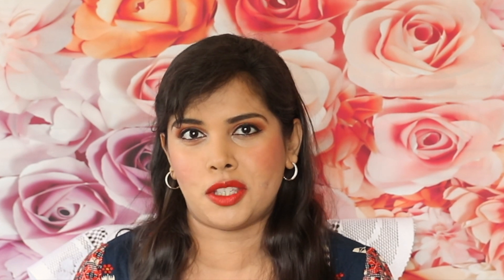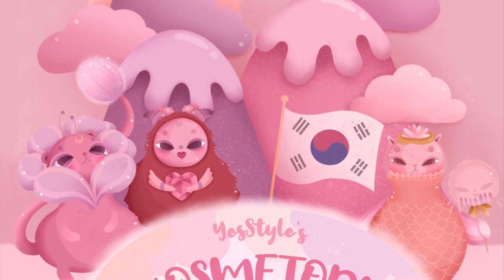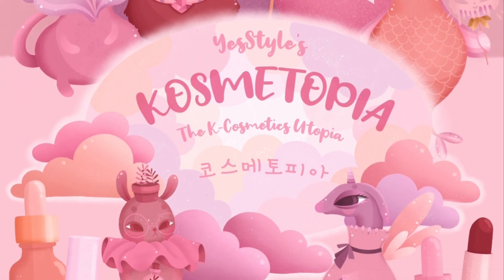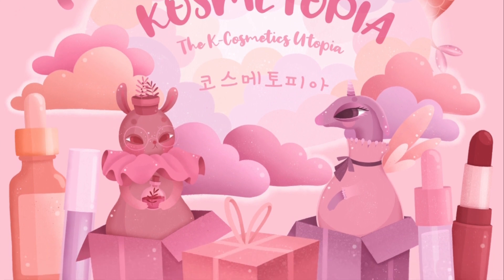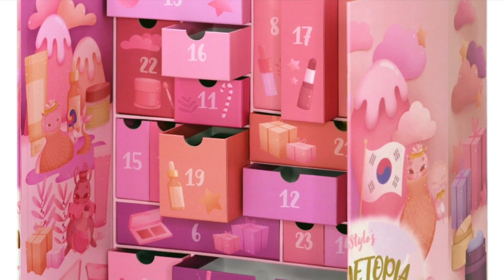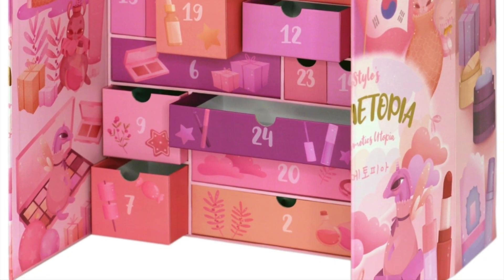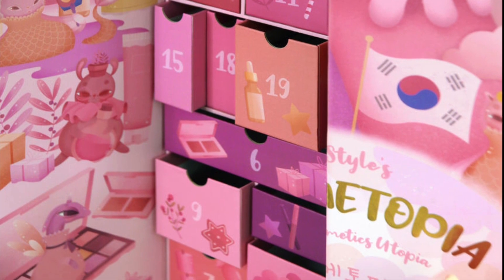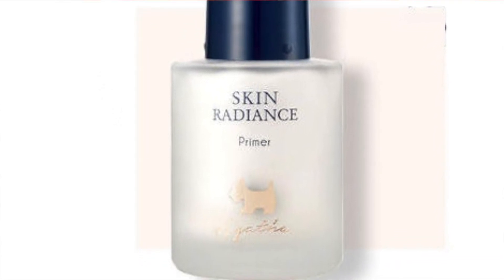YESSTYLE KOSMETOPIA BEAUTY ADVENT CALENDAR 2019 SPOILERS, Contents, Worth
Here are the spoilers, contents, and price breakdown of the YESSTYLE KOSMETOPIA BEAUTY ADVENT CALENDAR 2019, a Korean beauty adventcalendar with 100% full-sized products. More info + spoiler list below. I'm not sure if codes work for the box, but try RENU144!

Quick AdventCalendars availability/links
YesStyle Space NK ELLE Feelunique Fortnum & Mason CULT BEAUTY LookFantastic Revolution Beauty ASOS The Pip Box Latest In Beauty Clinique Ciate Balmain Molton Brown Penhaligon's More availability updates coming soon!

Spoilers, from 03:15:
1. BRTC V10 Powder Cleansing Tea Bag - Blackhead x5 - $18.55
2. Skin&Lab Gently Vita Exfoliator 120ml - US$ 13.21
3. The Plant Base Waterfall Moist Balanced Hyaluronic Acid 100 20ml - $19.85
4. By Wishtrend Polyphenols in Propolis 15% Ampoule 30ml - $32.00
5. Secret Key Starting Treatment Essential Mask 5pcs - $14.80
6. Innisfree Jeju Lava Seawater Eye Serum 20ml - $26.90
7. I'm from Vitamin Tree Water Gel 75g - $27.90
8. 16brand R U 16 Lipstick (Taste Chu Edition) - Brown Fudge - $8.72
9. Agatha Skin Radiance Primer - $16.76
10. 3 Concept Eyes Blush Cushion - Peach - $17.96
11. Holika Holika Jellime Highlighter - 01 Feel So Candy - $8.90
12. Mizon Snail Repair Intensive Gold Eye Gel Patch - US$ 25.34
13. Chica Y Chico One Kill Eye Liner - One Kill Black & One Kill Brown - $13.12
14. Peripera Ink Fitting Eye Primer - $5.98
15. Village 11 Factory Shimmer Prism Shadow By J. Col - $15.33
16. CosRx Perfect Sebum Centella Mineral Powder - $8.46
17. Nakeup Face C-Cup Deep Volume Lip Tox - Pure - $9.96
18. Moonshot Air Blusher - 301 Soft Peony - $11.90
19. Dear, Klairs Midnight Blue Calming Cream 30ml  - $24.50
20. Some By Mi AHA, BHA, PHA 14 Days Super Miracle Spot All Kill Cream - $13.21
21. Iunik Propolis Vitamin Sleeping Mask 60ml - $13.21
22. Laneige Lip Sleeping Mask - Berry - $11.96
23. Labiotte Chateau Labiotte Wine Lip Tint - RD02 Nebbiolo Red - $10.76
24. Etude House Play Color Eye Palette - Lingerie Backstage - $25.56
NOTE:
This beauty advent calendar does NOT ship to Singapore, Hong Kong, Vietnam, Indonesia, Malaysia, China, the Russian Federation, selected US territories, and Regions IV, V, and VI specified

Here are some of my favourite makeup shopping sites. Each one ships worldwide, and is unique - feel free to browse!